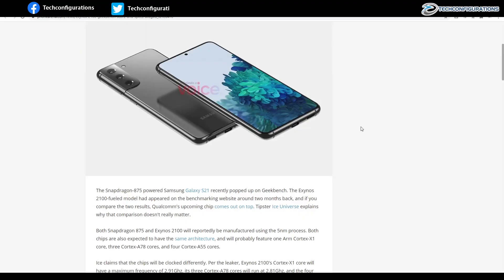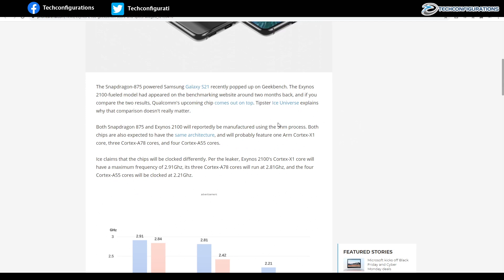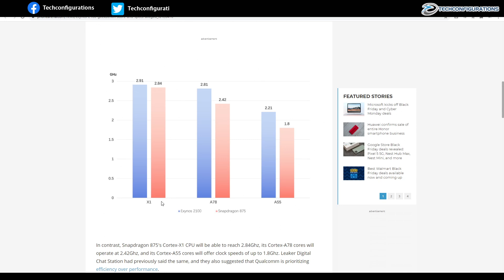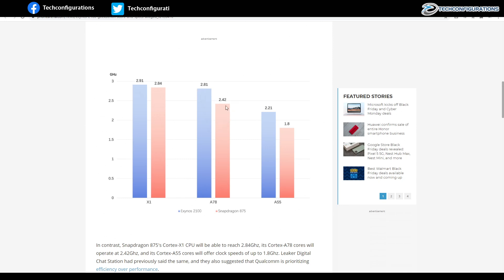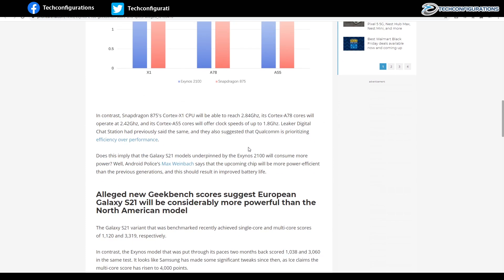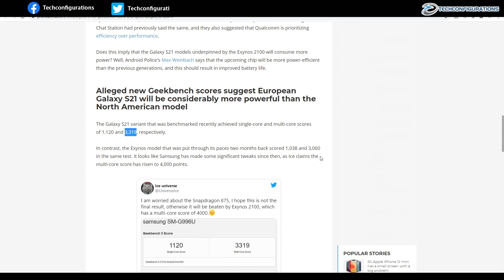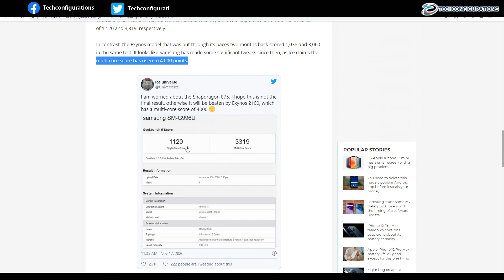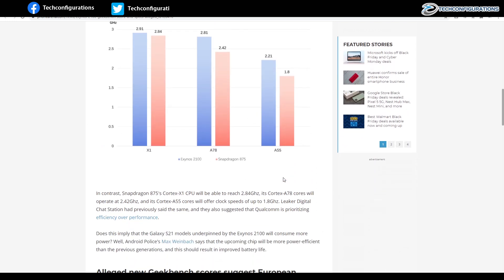Exynos 2100 vs Snapdragon 875,This is why Galaxy s21 Exynos would be better